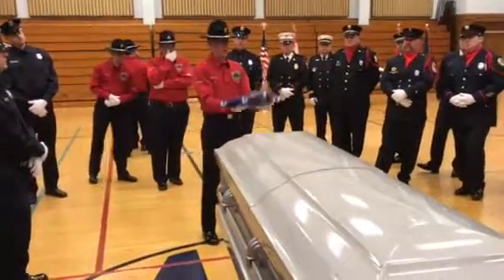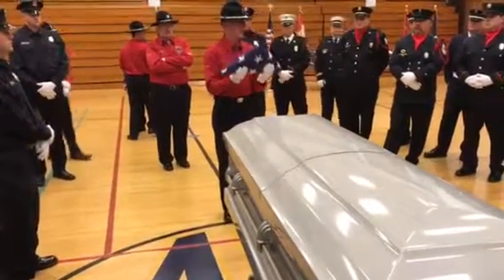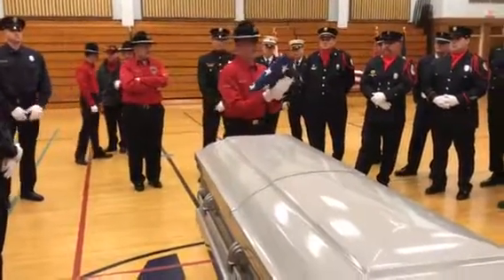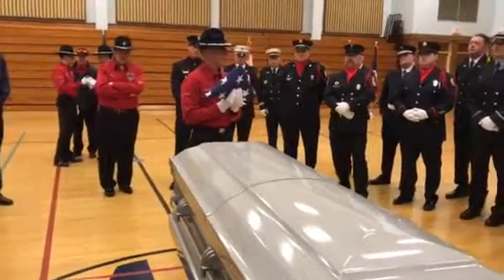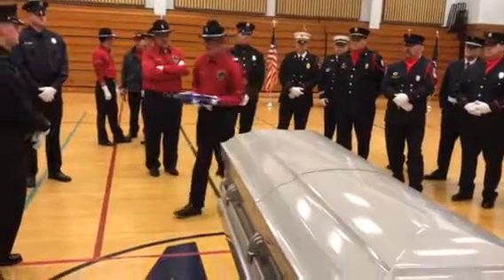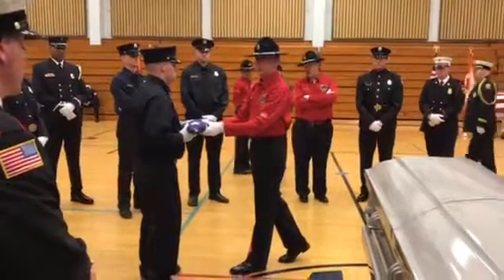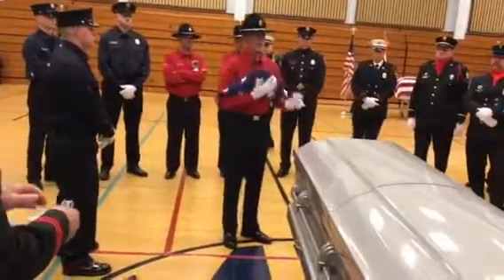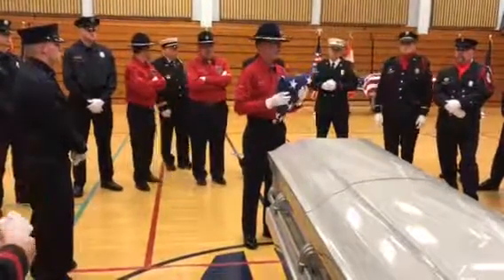Presenting The Flag Demonstration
Milwaukee Honor Guard Clinic 2018